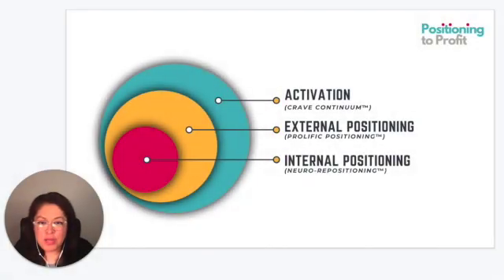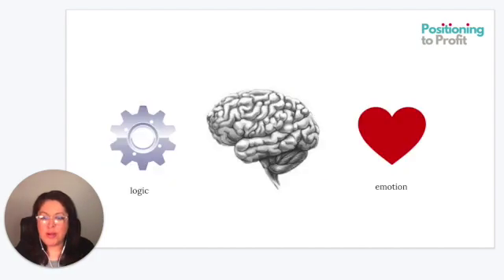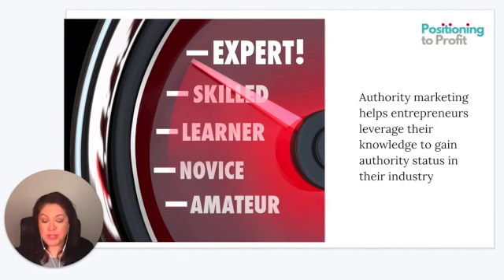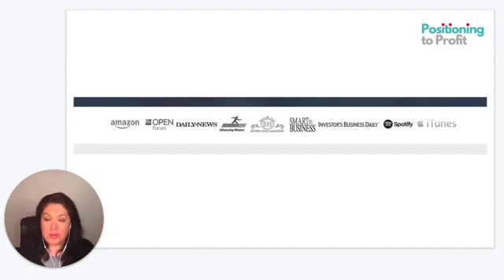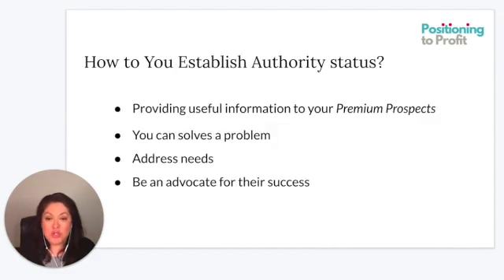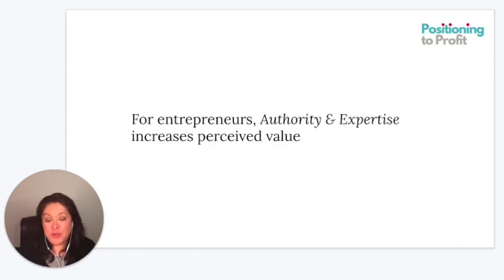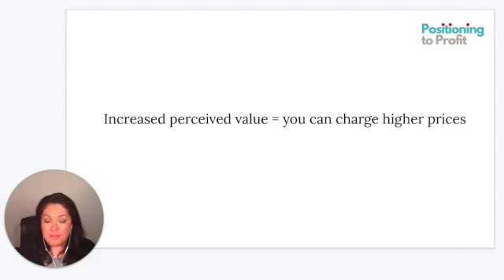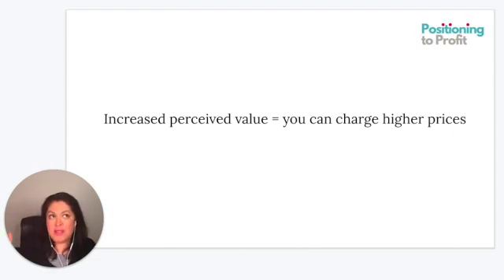Authority Positioning Hacks: Tips for Crushing It on Social Media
Unlock the secrets to authority positioning and take control of your expert status! In this video, we dive deep into the framework of internal positioning and authority positioning, focusing on how to elevate your credibility and command higher prices by leveraging your expertise.

Authority positioning is all about gaining the "know, like, and trust" factor. People often make purchasing decisions based on emotion and perceived status, and we're going to show you how to tap into that. From being featured in publications and podcasts to writing a book and showcasing social proof through testimonials, we'll cover all the essentials.

Learn how to:

1. Provide valuable information to your audience

2. Solve your audience's problems and position yourself as their guide

3. Build your identity and self-perception as an authoritative expert

Creating a "prolific persona" can help you overcome any mental blocks and fully embody the role of a confident, successful expert. Watch now and transform your perceived value, allowing you to elevate your status and charge what you're worth.

0:12 Framework Overview
0:16 Importance of Internal Positioning
1:02 Defining Authority Positioning
2:02 Authority Status Example
2:49 Honing Expertise
3:50 Presenting Information Uniquely
4:32 Establishing Authority with Social Proof
5:57 Providing Useful Information
6:35 Increased Perceived Value
7:26 Increasing Perceived Value Examples
8:46 Leveraging Assets
9:27 Addressing Internal Doubts

Looking to create more leverage in your business? Here are two solutions:

MoreLeverage Mentorship Program: Work with our team to implement client acquisition infrastructure, streamline processes, and automate follow-ups using AI.
Click here for our latest 41-Page report on growing a service-based business to $50k+/month.

Zagly.io: Our all-in-one CRM for service-based entrepreneurs earning less than $10k/month. Access marketing and sales courses, plus group coaching with "Ask Me Anything" sessions.
Click here for our latest workshop.